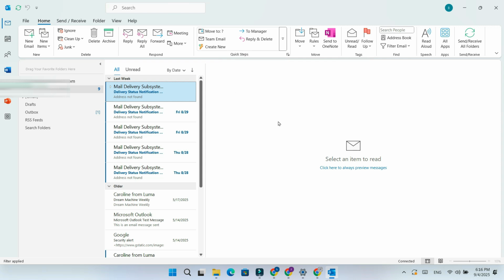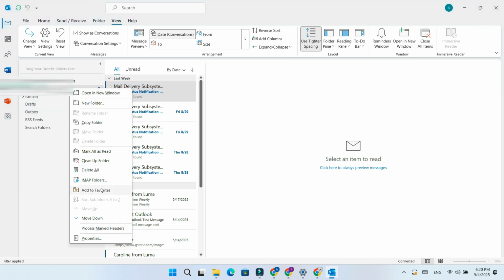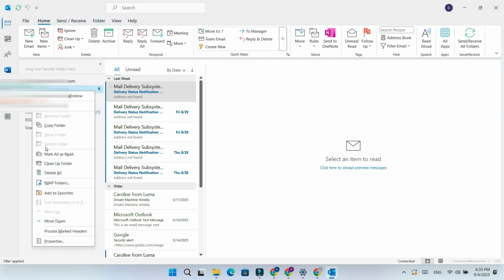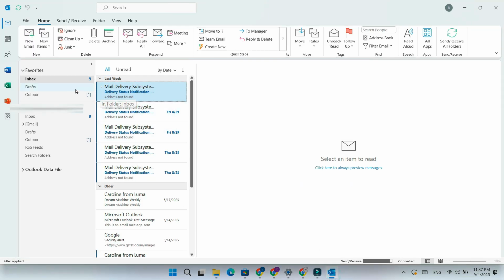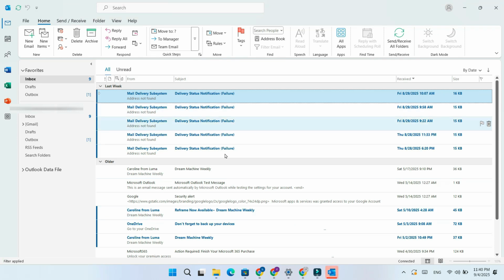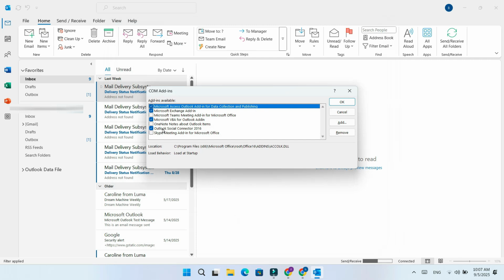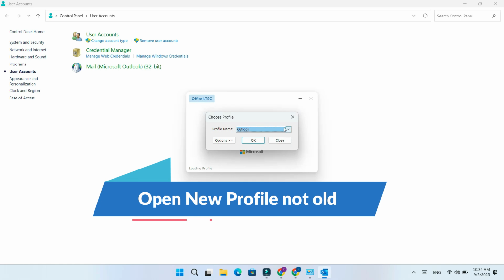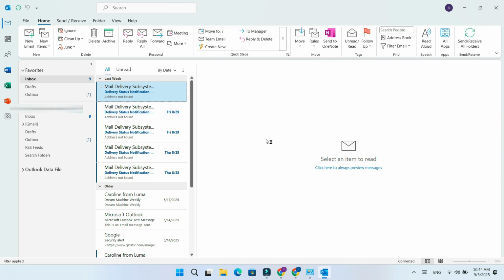Outlook Favorites Missing? Permanent Fix for Classic Outlook (2025 Step-by-Step Guide)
Are your Favorites disappearing or getting scrambled in Classic Outlook for Windows? This long-standing bug continues to frustrate users in 2025, but the good news is — there are permanent solutions.

In this tutorial, I’ll walk you through step-by-step fixes to make your Favorites stay put in Classic Outlook. From quick visibility checks to repairing data files and creating a fresh Outlook profile, you’ll learn everything you need to solve this issue once and for all.

🔹 What you’ll learn in this video:
Why Favorites disappear in Classic Outlook 2025
Quick fixes: restart, visibility check, and re-add
Resetting the Navigation Pane (most common fix)
Repairing PST files with scanpst.exe
Testing Outlook in Safe Mode & disabling add-ins
Creating a fresh profile for a permanent solution

✅ After this guide, your Classic Outlook Favorites will finally stay stable in 2025